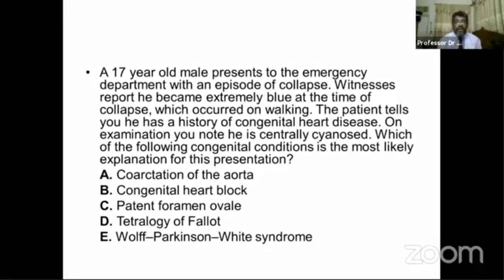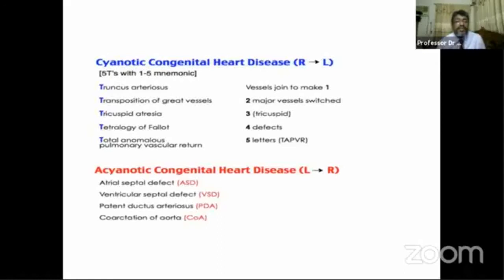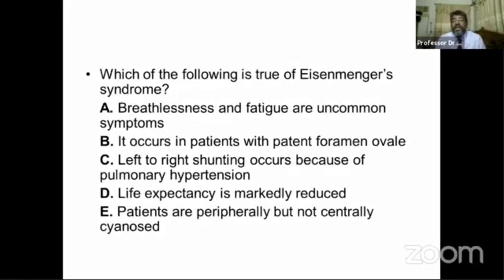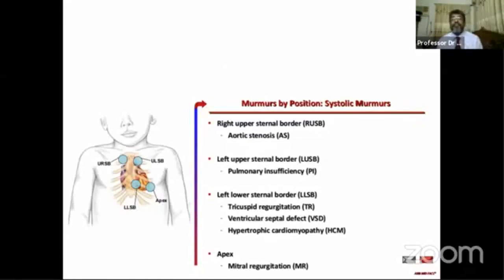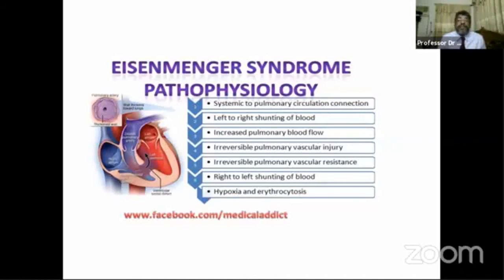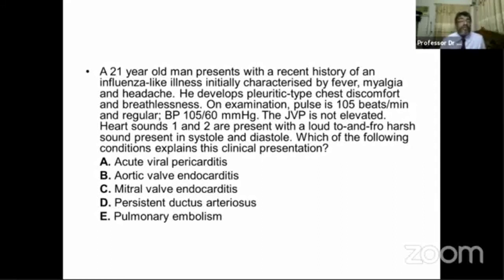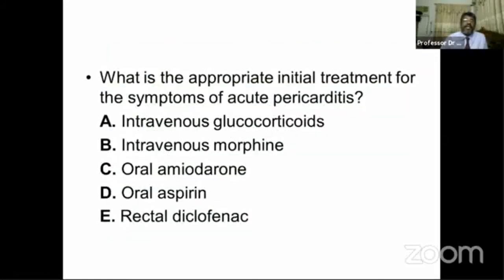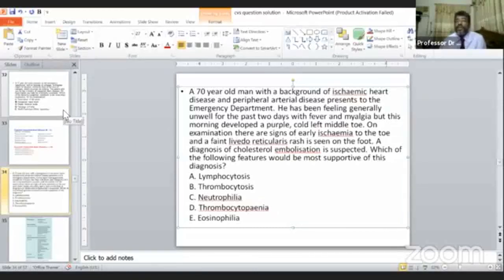CVS Problem Based Class (Part-3)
Subject : Medicine

Topic: CVS problem based class (part-3)

Honourable mentor of Axis Medical School:
Prof.Dr.Toufiqur Rahman
Professor and head Department
Of cardiology
CMMC,Manikgonj

You Tube: AxisMedicalSchool
Goole+: AxisMedicalSchool